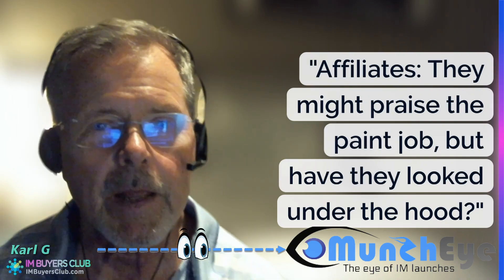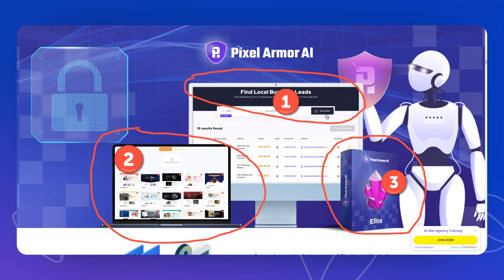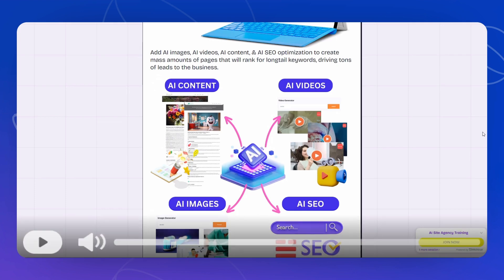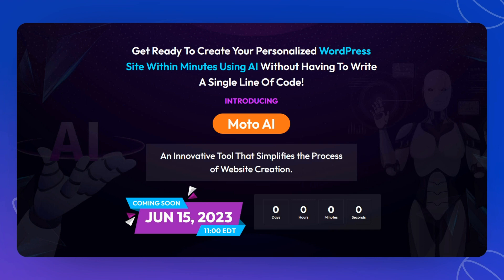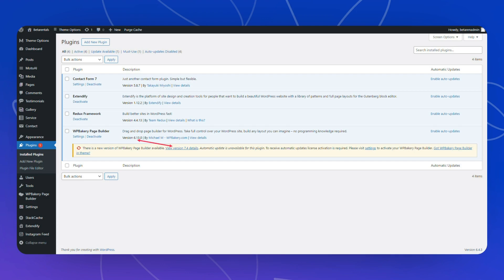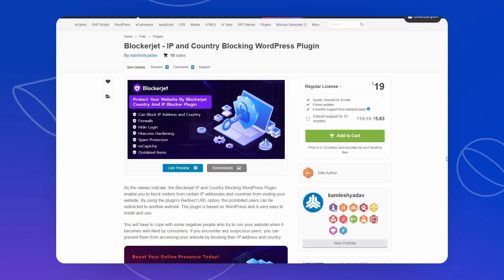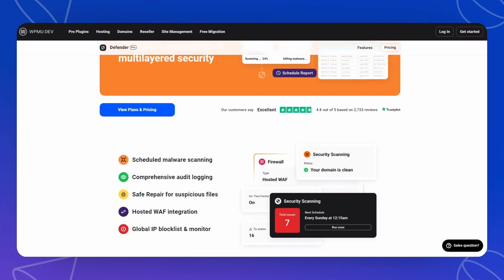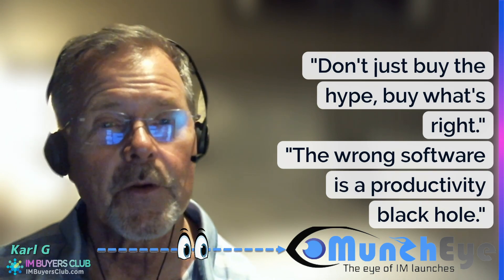PixelArmor AI brutal review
Subscribe In this comprehensive review on "Eyes on MunchEye," we explore the Pixel Armor AI suite, a package claiming to revolutionize WordPress site security and content creation with advanced AI technology. The suite comprises three main components: a lead finder, a site builder, and the Pixel Armor AI Security plugin. Despite the high expectations set by the sales pitch, the reality presents a different picture.

The lead finder, while functional, offers standard features found in similar tools and may not detect flaws in well-secured sites, necessitating manual checks. The site builder, which claims to leverage AI for creating niche sites, appears rudimentary in its application of AI, raising questions about the extent of its innovation.

A deeper dive reveals that the suite's AI capabilities, especially in content, video, and image creation, rely heavily on basic AI integrations and external resources like Pexel images, rather than groundbreaking AI-driven technology. This approach, while practical, might not meet the expectations set by the term "AI-powered."

The Pixel Armor AI Security plugin, intended to be the suite's cornerstone for WordPress site protection, falls short of being a robust solution. The plugin, essentially a repackaged version of a readily available CodeCanyon plugin named BlockerJet, lacks essential features like auto-updates and direct links to developer support, raising concerns about its reliability and long-term viability.

Moreover, the suite's site builder component utilizes the WP-Bakery page builder, which, despite its capabilities, is not aligned with modern WordPress developments like Gutenberg blocks. This mismatch suggests that the suite may not fully cater to the needs of users looking for cutting-edge site-building solutions.

The review underscores a significant discrepancy between the suite's marketed promises and its actual performance. While Pixel Armor AI offers some level of functionality, it may not live up to the expectations of professionals seeking high-quality, reliable AI-enhanced tools for WordPress site management and content creation. The critique serves as a cautionary tale for agencies and individuals to look beyond the hype and thoroughly evaluate the tools they plan to incorporate into their workflow.